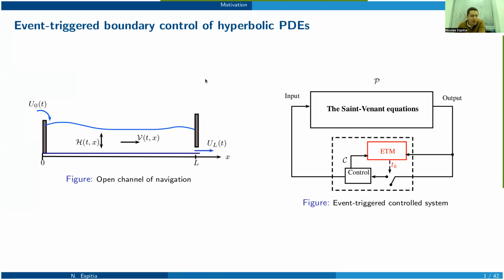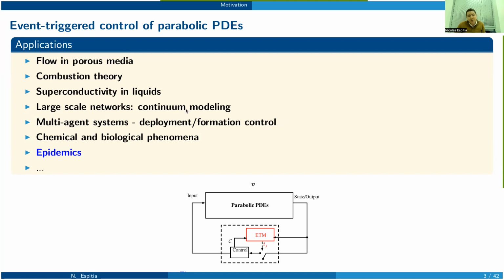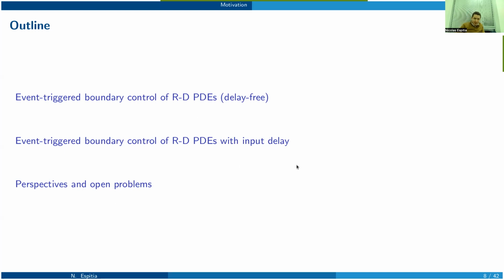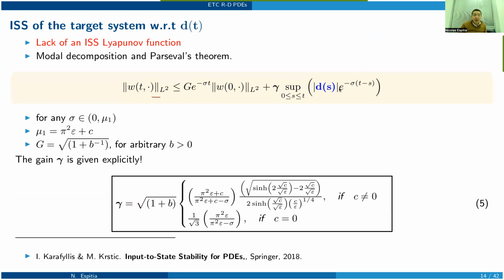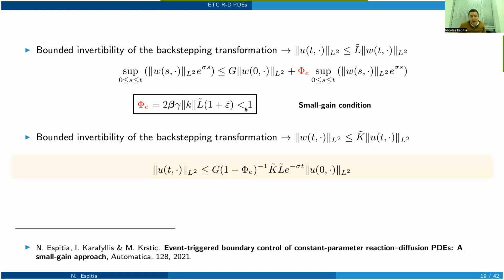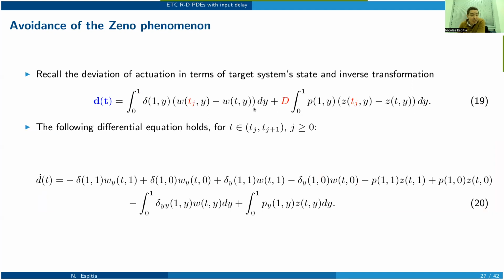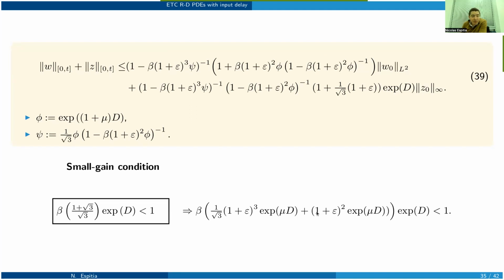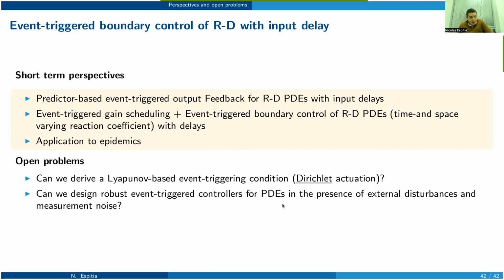N. Espitia. Event-triggered boundary control of an unstable reaction diffusion PDE with input delay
Talk at the Online Seminar on Input-to-State Stability and its Applications

Speaker:
Nicolas Espitia (University of Lille - CNRS - Ecole Centrale de Lille -  CRIStAL laboratory, France)

Title:
Event-triggered boundary control of an unstable reaction diffusion PDE with input delayAbstract: Event-triggered control has gained significant attention within the control community and has already reached a certain level of maturity within the framework of finite-dimensional networked control systems. However, when it comes to infinite-dimensional systems, specifically partial differential equations (PDEs), this area remains in its early stages. Event-triggered control for PDEs presents a multitude of challenging issues, including those theoretical ones related to well-posedness, the occurrence of the Zeno phenomenon, and conservatism, among others. The emergence of these challenges depends on various factors, such as the nature of the PDE (e.g., whether hyperbolic or parabolic), the way for sensing and actuation (in-domain or boundary), the design of the control methodology employed, and the intended applications while modeling by a PDE setting.

This presentation will focus on recent advancements in event-triggered boundary control applied to a specific class of 1-dimensional reaction-diffusion PDE with delayed boundary input. The discussion will start by providing some fundamental elements of event-triggered control and illustrative examples where event-triggered control can play a fundamental role, particularly in PDE control, as this strategy can represent a more realistic and practical means of actuating PDE systems.Subsequently, this talk will introduce an event-triggered boundary control strategy of reaction -diffusion PDEs for the delay-free case. This result is crucial in preparing the basis for the extension to cases involving input delays. Our methodology builds on well-established and powerful control design techniques for PDEs, such as the backstepping approach, as well as insights from Input-to-State Stability (ISS) results for PDEs and small-gain arguments. The presentation will highlight the employed event-triggering policy (using suitable spatial norms), the stability results, and how we can avoid the Zeno phenomenon.
This work is mostly based on a recent collaboration with Miroslav Krstic and Florent Koudohode.

Biography:
Nicolas Espitia is a researcher at the CNRS (The National Center for Scientific Research) since 2019 and develops his research activities within the CRIStAl laboratory (Research Center in Computer Science, Signal and Automatic Control of Lille) of the University of Lille, France. He received in 2017 his Ph.D. in Control Systems from the GIPSA-Lab,  University of Grenoble, France. From 2017 to 2019, he was a postdoctoral researcher in Inria Lille Nord-Europe, France. His research interests include event-triggered control and finite-/fixed-/prescribed-time stabilization of infinite-dimensional systems.

References:
-N. Espitia; I. Karafyllis; M. Krstic "Event-triggered boundary control of constant-parameter reaction-diffusion PDEs: A small-gain approach", Automatica, Vol. 128, 2021 (Doi HAL
-F. Koudohode; N Espitia; M. Krstic, "Event-triggered boundary control of an unstable reaction diffusion PDE with input delay", under review in Systems & Control Letters (preprint avialable at HAL

Content:
00:10 Introduction
01:35 Motivation
14:02 Preliminaries on Backstepping boundary control for RD-PDE
17:09 Emulation and Event-triggered control for RD-PDEs (Delay-Free)
21:08 Definition of triggering condition (Delay-free)
25:50 Event-triggered control for RD-PDEs with input delay
30:40 Definition of triggering condition33:27 Stability result
37:34 Numerical examples
40:12 Perspectives

Date:
Wednesday, 22nd November 2023